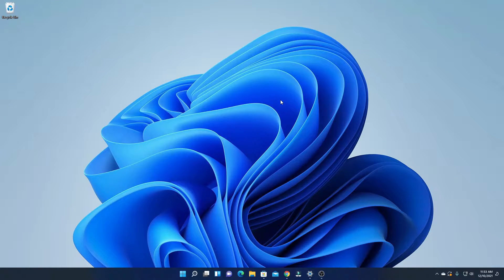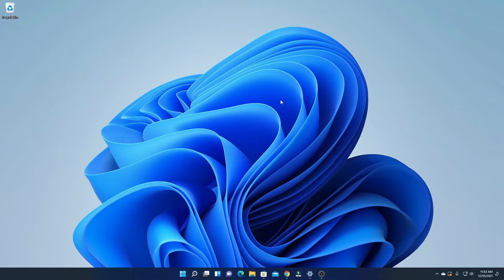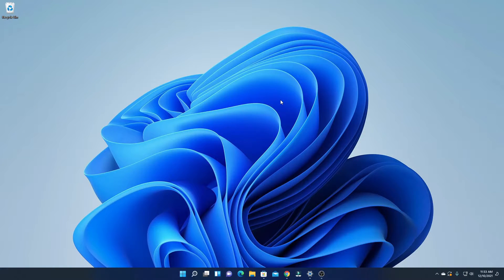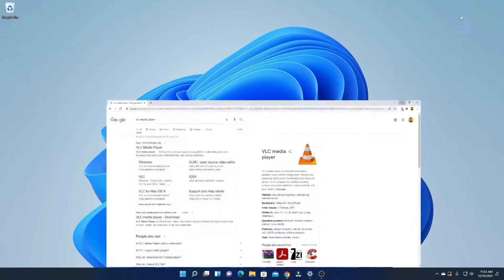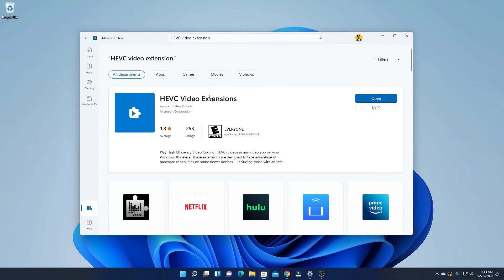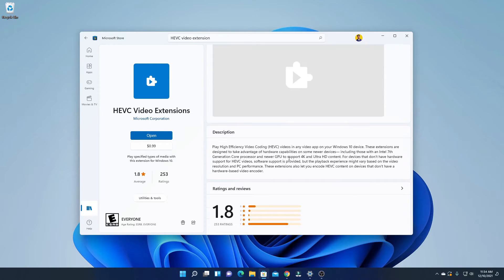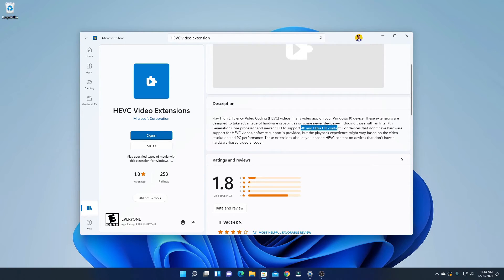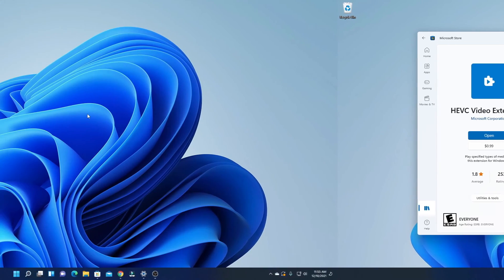How to Play 4K Videos on Windows 11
In this video, we will learn How to Play 4K Videos on Windows 11. If you are having a problem while you are playing 4K videos then this video is for you. Here we are going to discuss two ways by which you can play 4K videos on Windows 11.

Video Highlights
00:00 Introduction
00:10 Use Third-Party Apps to Play 4K Videos on Windows 11
00:28 Add Native 4K Support to Windows 11